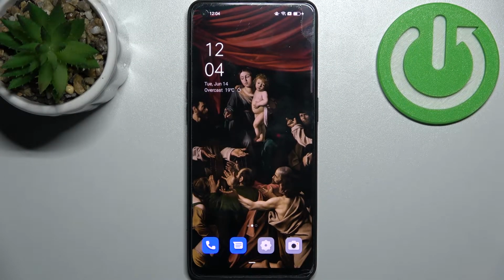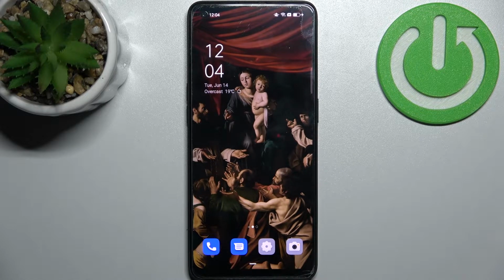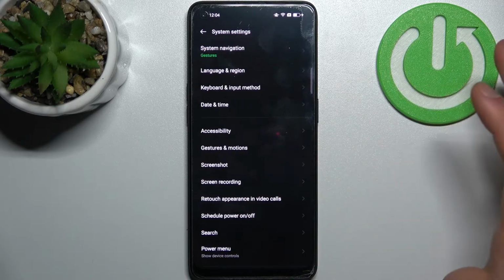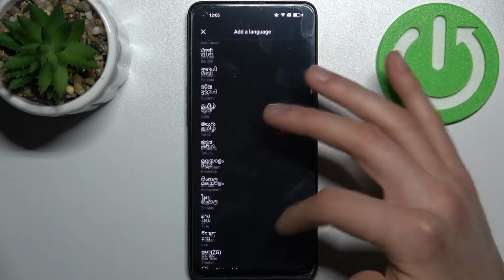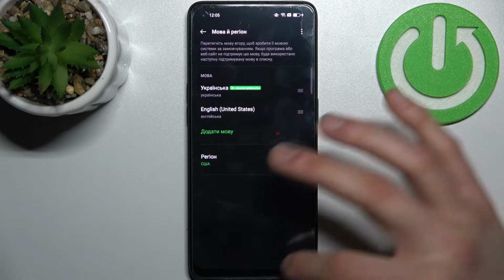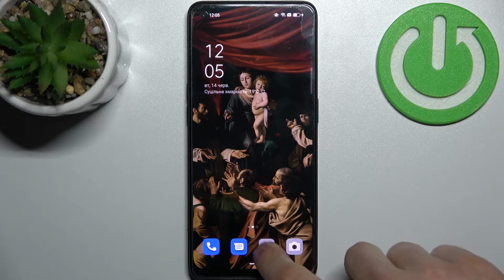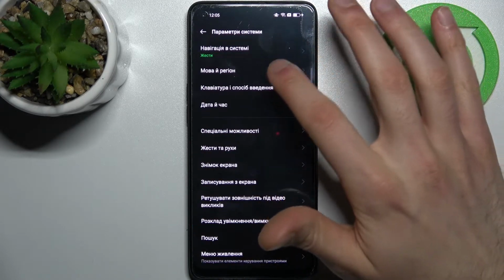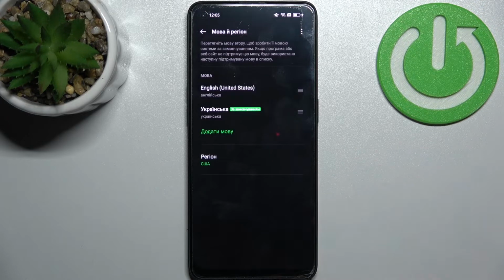OPPO F21 Pro - How To Change System Language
If you want to change system language for Oppo F21, with this video you can learn how to do it. By following our Instructions video you'll see how to easly  select new system language on Oppo F21. You can find more useful guides on our YouTube channel HardReset.Info! if you have any problem with any kind of device like Smartphone, Smartwatch, Headphones, Routers, Smart TV, etc... solution should be there!

How to change language on OPPO F21 Pro ?
How to change android language on OPPO F21 Pro ?
Language OPPO F21 Pro ?
Where can i change language OPPO F21 Pro ?
How To Fix Language on Oppo F21 Pro